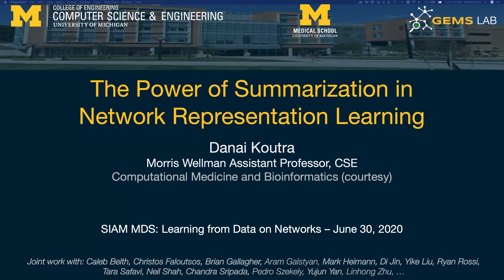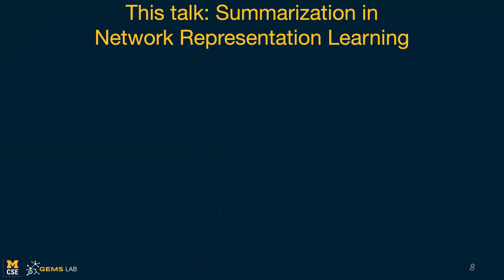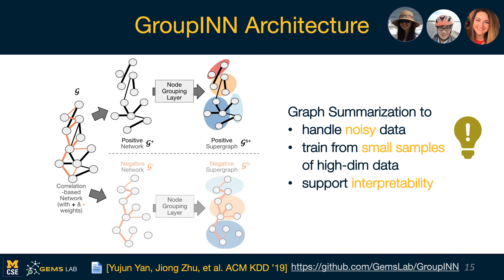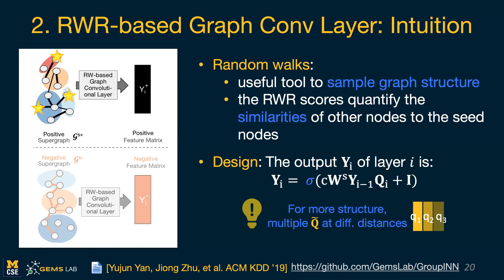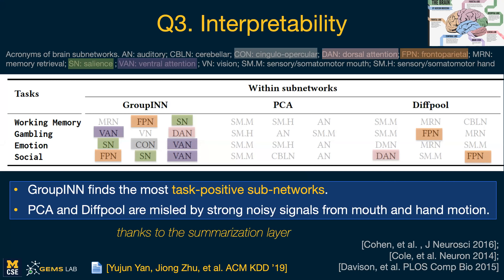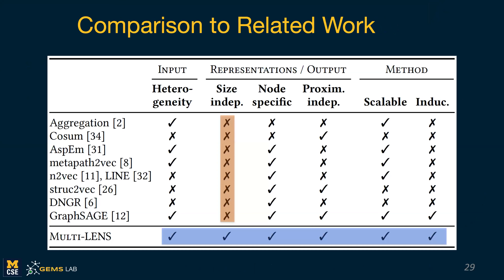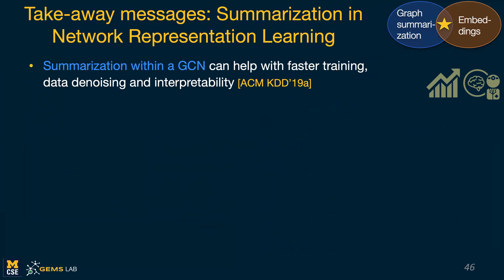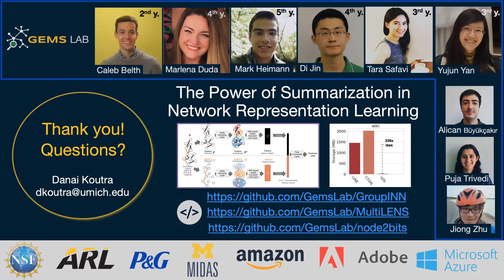The Power of Summarization in Network Representation Learning (and beyond) - Danai Koutra